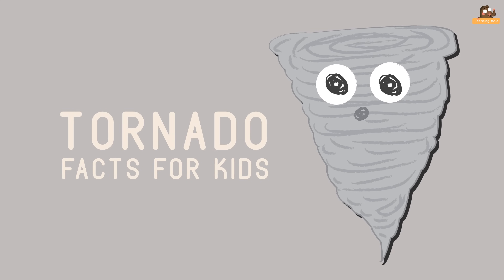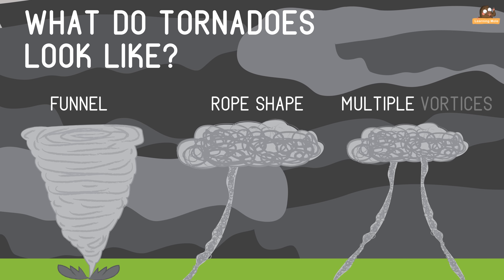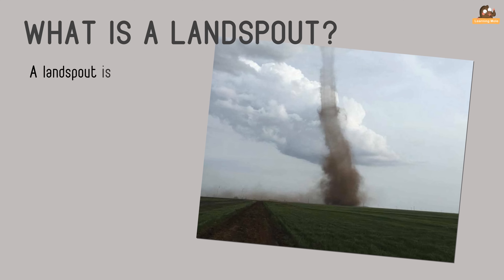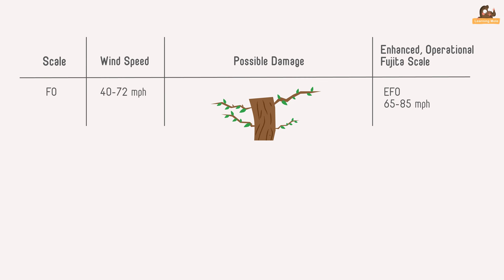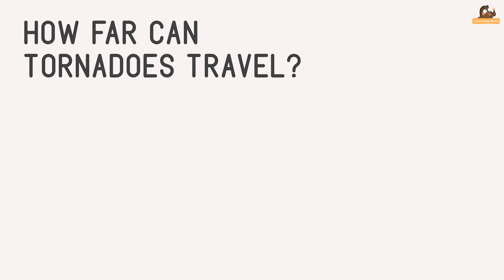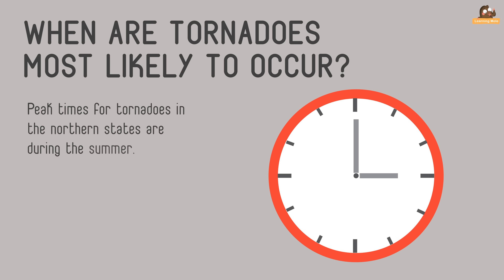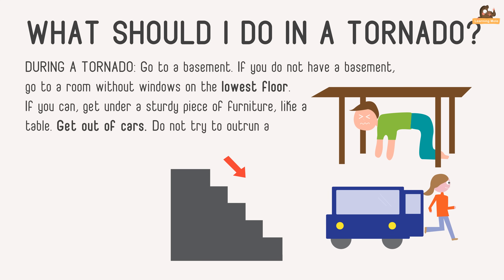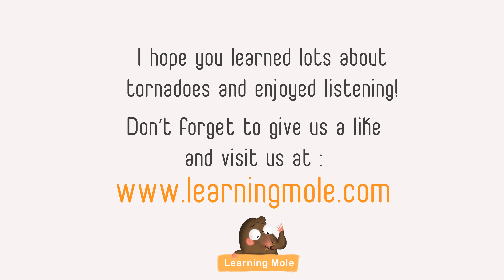Tornado Facts for Kids - What is a Tornado? -Cyclones - Torndoes for Kids - Extreme Weather for Kids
What is a tornado?
A tornado is a rapidly spinning tube of air that extends from the base of a thunderstorm to the earth's surface. It touches both the ground and a cloud above. Tornadoes are also referred to as cyclones or twisters

How do tornadoes form?
Most tornadoes form from thunderstorms. You need warm, moist air and cool, dry air. When these two air types meet, they create instability in the atmosphere.
A change in wind direction and speed at high altitudes causes the air to swirl horizontally. Rising air from the ground pushes up on the swirling air and tips it over. The funnel of swirling air begins to suck up more warm air from the ground. The funnel grows longer and stretches toward the ground. When the funnel touches the ground it becomes a tornado.

What do tornadoes look like?
Tornadoes can appear as a funnel shape, or in a thin rope-like shape. Some have a churning, smoky look to them, and others contain "multiple vortices", which are small, individual tornadoes rotating around. Even others may be nearly invisible, with only swirling dust or debris at ground levels as the only indication of the tornado's presence

How do tornadoes stop?
It is not fully understood about how exactly tornadoes form, grow and die. Tornado researchers are still trying to solve the tornado puzzle.

What is a supercell thunderstorm?
A supercell thunderstorm is a long-lived thunderstorm whose updrafts and downdrafts are in near balance. These storms usually produce tornadoes that stay on the ground for long time. Supercell thunderstorms can produce violent tornadoes with winds exceeding 200 mph.

What is a waterspout?
A waterspout is just a weak tornado that forms over water. They are most common along the Gulf Coast. Waterspouts can sometimes move inland, becoming tornadoes causing damage and injuries.

What is a landspout?
A landspout is a very weak tornado. It is the land equivalent of a waterspout.

What is a dust devil?
A dust devil generally forms in the hot sun during the late morning or early afternoon hours. These are mostly harmless whirlwinds and are triggered by light desert breezes that create a swirling plume of dust with speeds rarely over 70 mph. These differ from tornadoes in that they are not attached to a thunderstorm (or any cloud) and are usually very weak.

What is a Gustando?
A small tornado formed at a weather front by gusts of wind.

What is a multiple Vortex?
A tornado with more than one spinning tube of air.

How are tornadoes measured?
The Fujita Scale is a common way of measuring the strength of tornadoes.

How far can tornadoes travel?
Most tornadoes travel a few miles before exhausting themselves but extreme tornadoes can travel much further, sometimes over 100 miles (161kilometres).
The Tri-State Tornado that travelled through parts of Missouri, Illinois and Indiana in 1925 left a path of destruction over 219 miles (352 kilometres) long.

Where do tornadoes occur?
The USA averages around 1200 tornadoes every year, more than any other country. The majority of these tornadoes occur in a unique area nicknamed ‘Tornado Alley’. US States most often hit by tornadoes include Texas, Kansas, Oklahoma and Florida.

When are tornadoes most likely to occur?
Tornadoes can happen at any time of the year and at any time of the day. In the southern states, peak tornado season is from March through to May. Peak times for tornadoes in the northern states are during the summer. Tornadoes are most likely to occur between 3 p.m. and 9 p.m.

Where was the deadliest tornado?
In 1989 the deadliest tornado ever recorded in the world killed around 1300 people in Bangladesh.

What damage can tornadoes cause?
They can destroy large buildings, uproot trees and hurl vehicles hundreds of yards. Damage paths can be in excess of one mile wide to 50 miles long.

What should I do in a tornado?
BEFORE A TORNADO: Have a disaster plan. Prepare a kit with emergency food for your home. Have enough food and water for at least 3 days.

DURING A TORNADO: Go to a basement. If you do not have a basement, go to a room without windows on the lowest floor. If you can, get under a sturdy piece of furniture, like a table. Get out of cars. Do not try to outrun a tornado in your car, leave it immediately. If you’re outside, go to a ditch or low lying area and lie flat in it.

IF YOU’RE AT SCHOOL DURING A TORNADO: Every school should have a disaster plan and have frequent drills. Crouch down on your knees and protect your head with your arms.